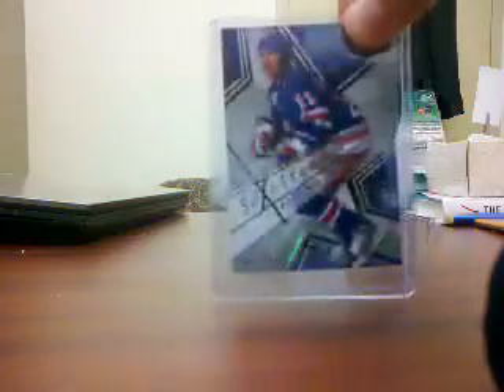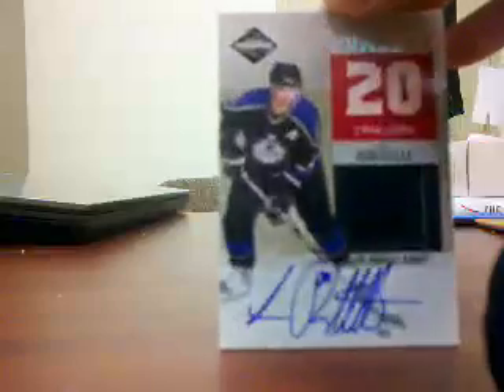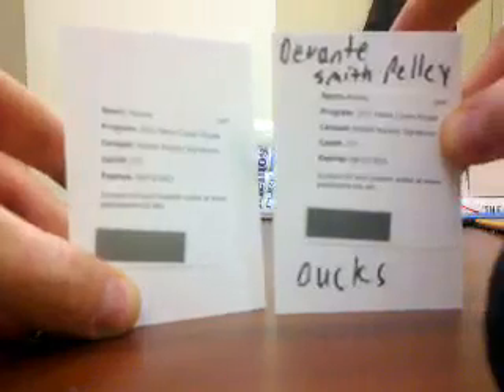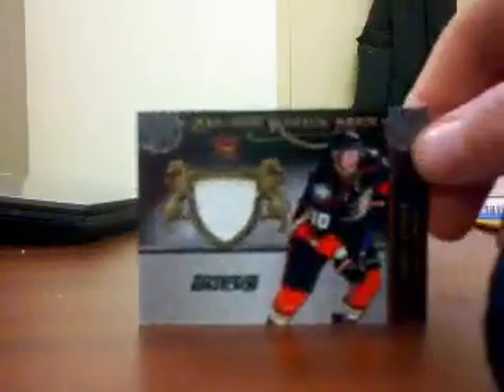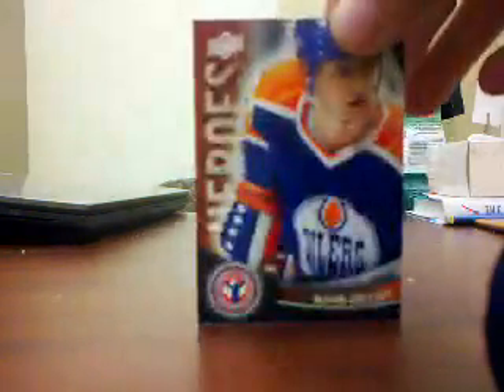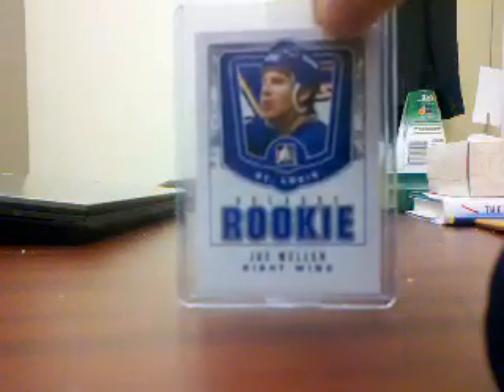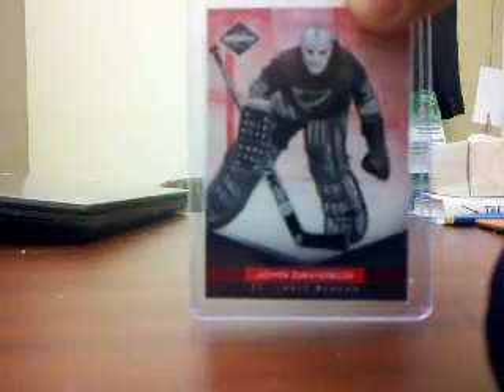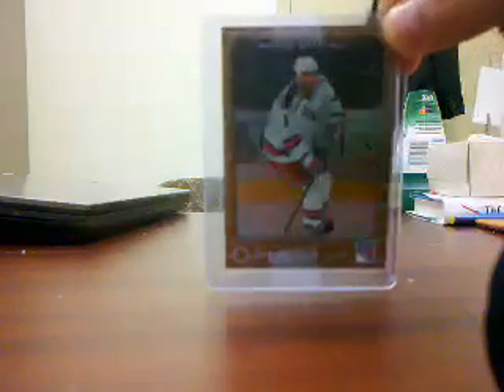FT and PC Mailday from C&C, Boxrippers and more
Cards FT - All the National Hockey card day in canada cards except Wayne Gretzky. All Charlie Simmers, All of the Ducks (smith pelley are from crown), Bernier/Quick Jersey, Dustin Brown limited base, Pavel datsyuk exclusives, joe Mullen Decades Rookie, Messier Spxcitement /999, Lundqvist crown ruby and ice kings, cam talbot crown rookie